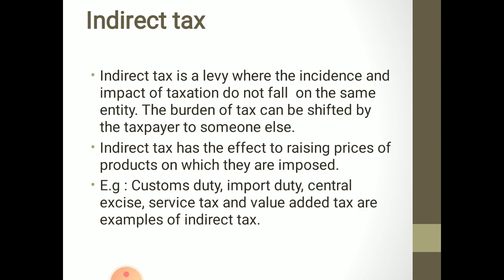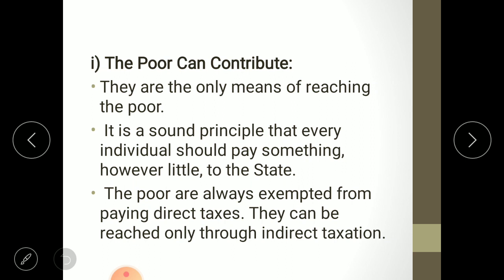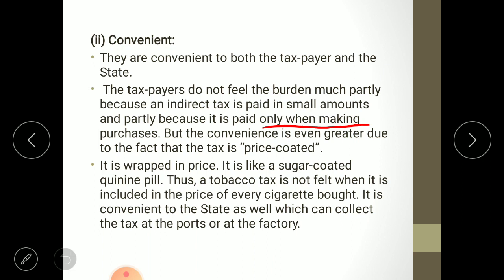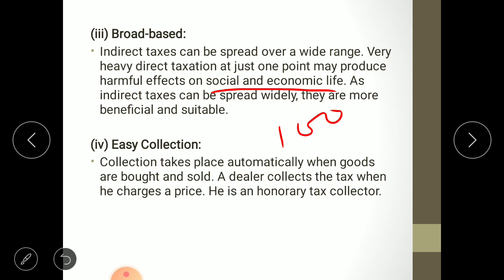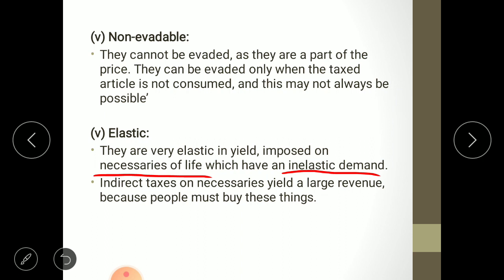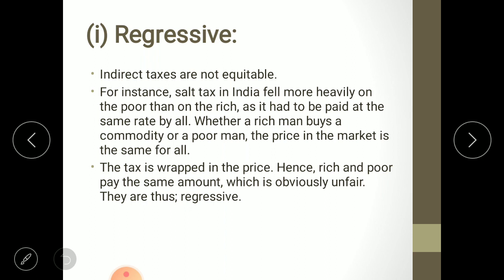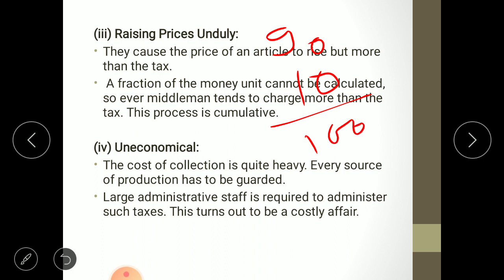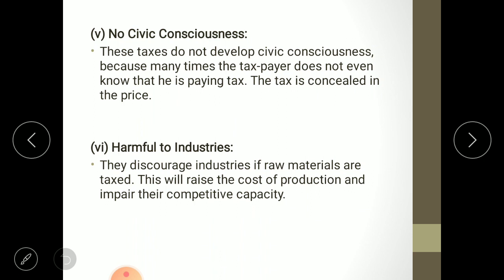Lec:14:BE : Indirect taxes advantages and disadvantages